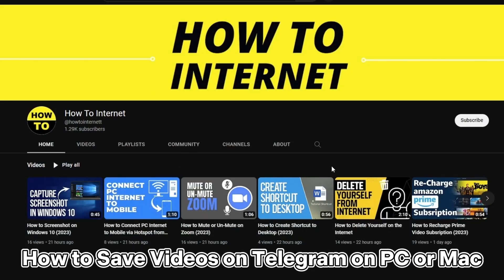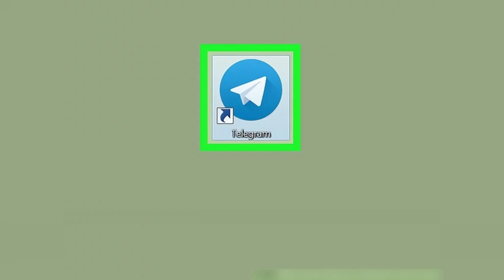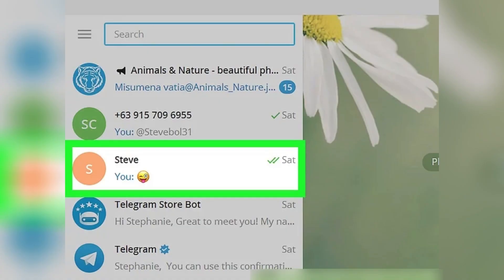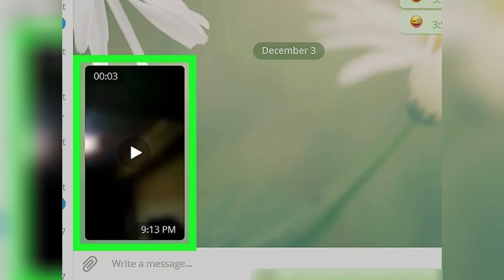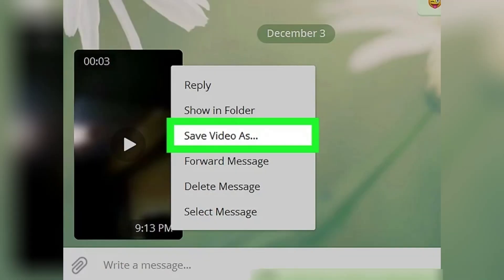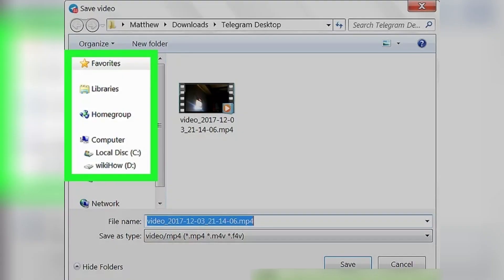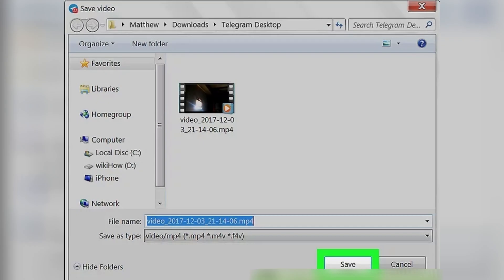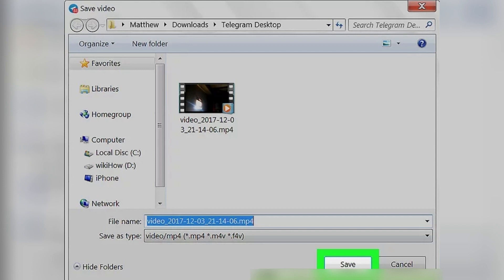How to Save Videos from Telegram on PC or MAC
Learn how to save videos from telegram on pc or mac. It is really easy to do and learn to do it in just a few minutes by following this super helpful tutorial to get a better understanding of everything.